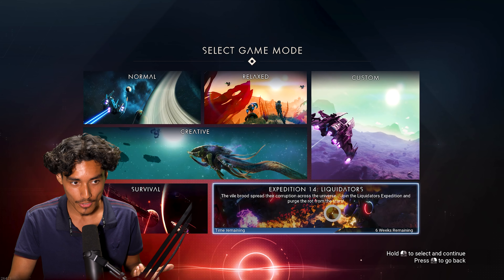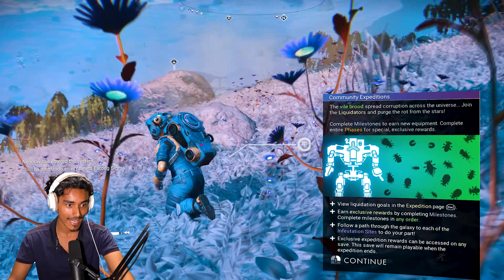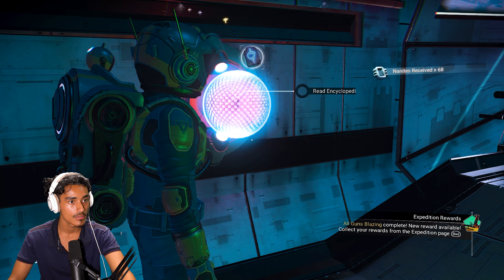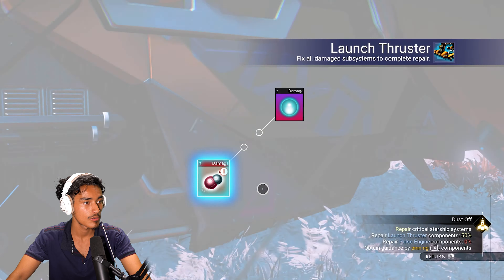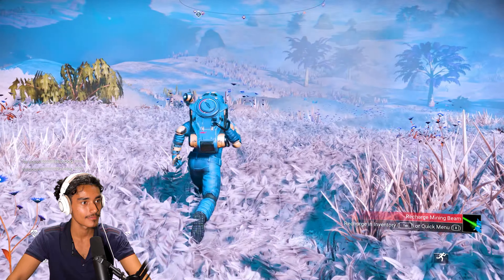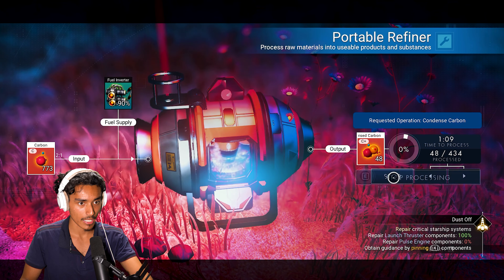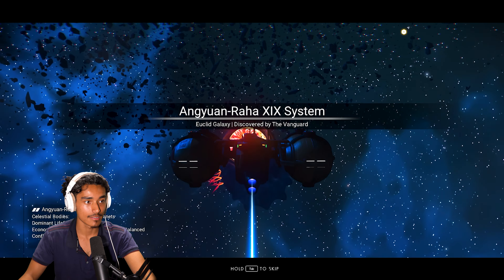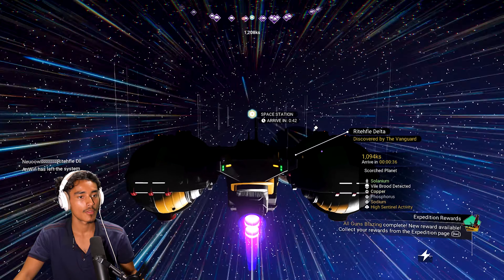NEW PLAYER PLAYS Liquidator Expedition!